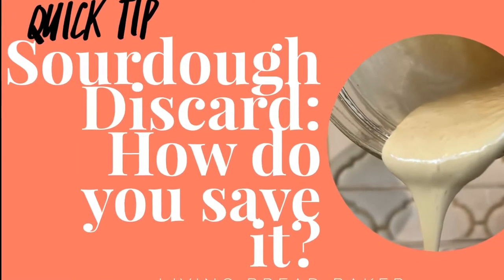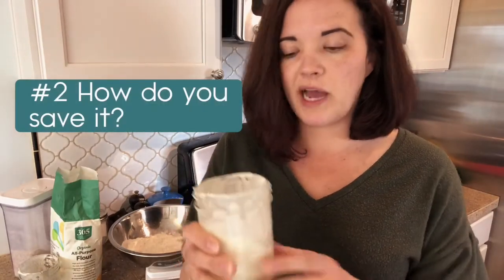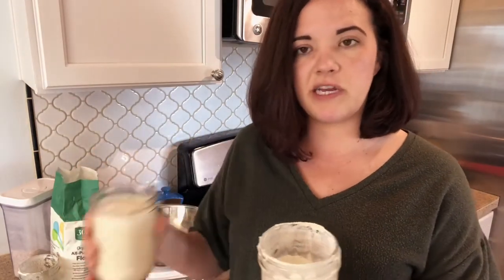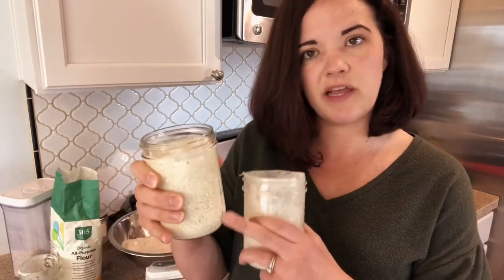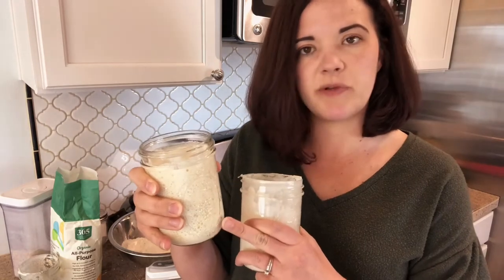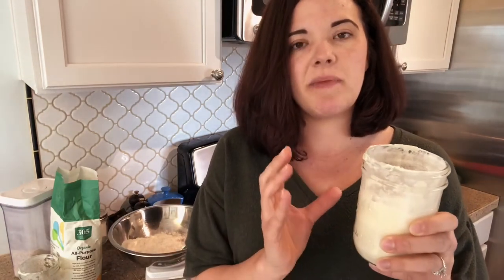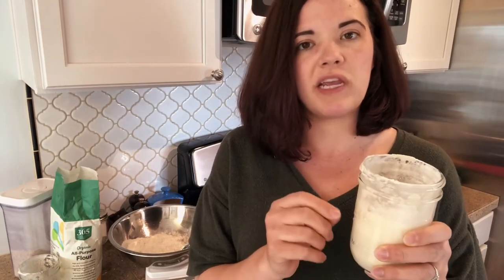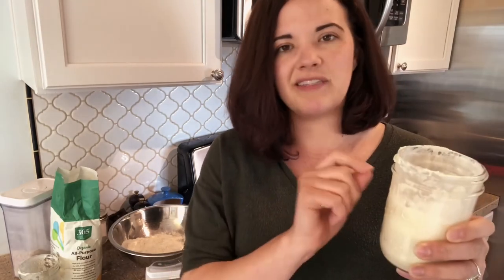How do you save Sourdough Discard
In this short video I explain how you can save sourdough discard and for how long. You can read my tips and FAQs in this post

For the full video of all 4 things you should know about sourdough discard, watch this

I would love to assist you in your sourdough journey! Whether you haven’t started or you are successfully baking but are looking to learn more and expand your skills.

NEW TO SOURDOUGH?
You can get my FREE Quick Start Sourdough Guide to begin learning some of the key terms and concepts in sourdough

LEARN TO BAKE SOURDOUGH:
You can take my foundational online Intro. to Sourdough course (includes my student favorite one-page sourdough bread visual guide) for $27

4 qt Cambro for one batch of dough
6 qt Cambro for large batches of dough